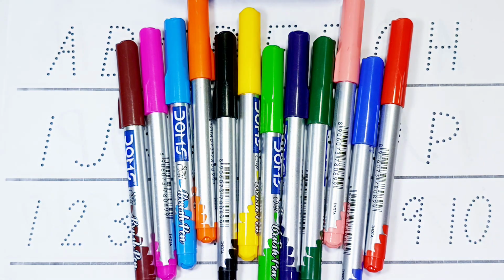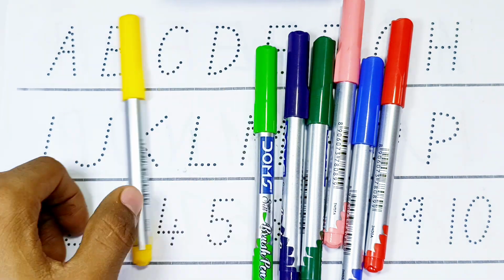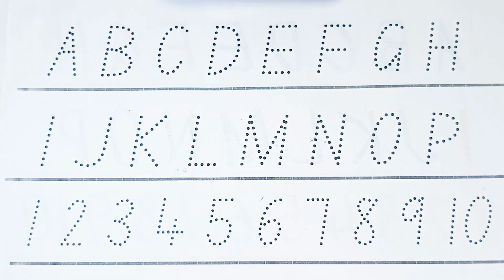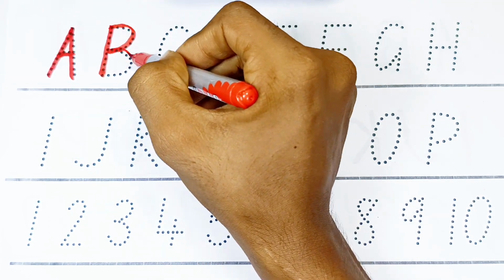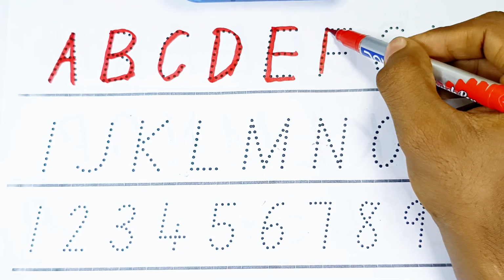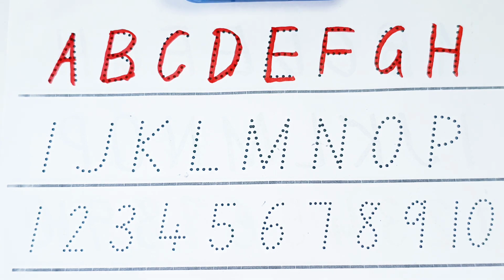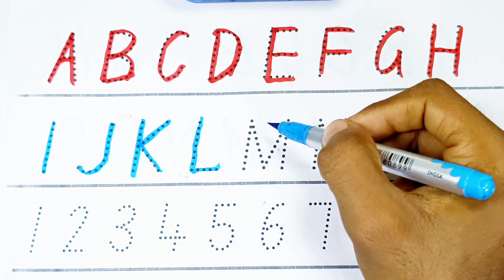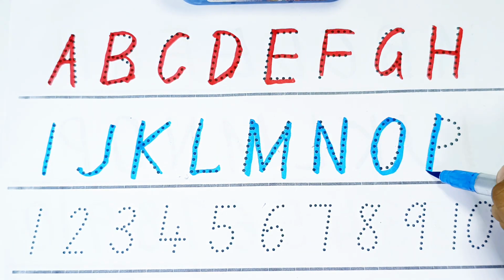A for apple, Alphabet, A to Z, Phonics song, One two three, 1 to 100 Counting, 123 numbers, - 241